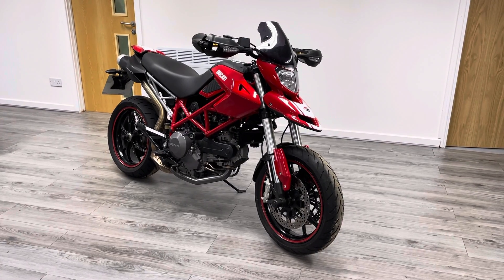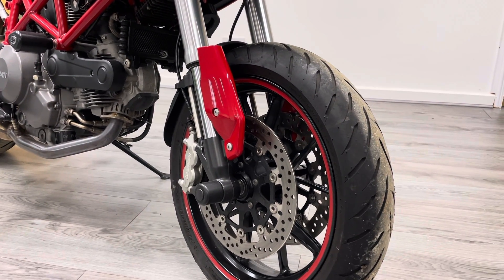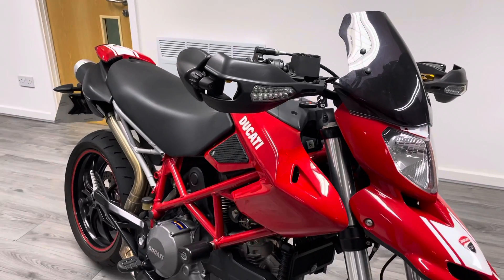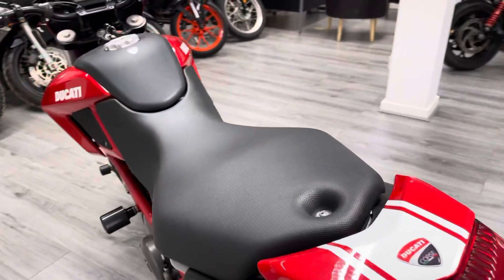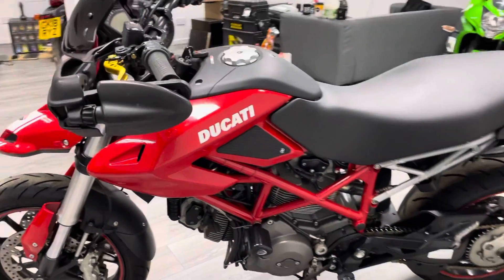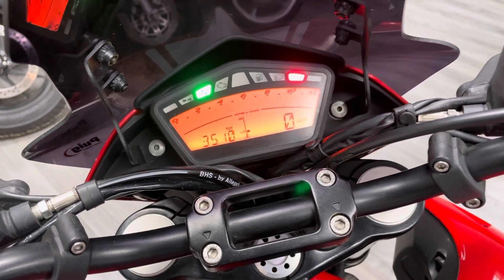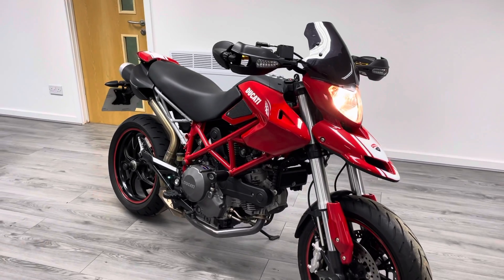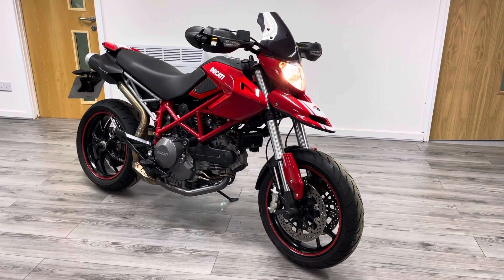2012 '12 Ducati Hypermotard 796 Used For Sale Review Video Walk Around Video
The Ducati Hypermotard 796 is a street/sport tourer that has two personalities. On the one hand it can be a comfortable commuter or weekend tourer and on the other it can contend with some of the best sport machines on the twisties.

This stunning example has covered very few miles and it in immaculate condition throughout. The bike is largely standard and comes with a full service history, original manuals, keys and paperwork.

This bike will come with free delivery during the lockdown period as well as a 3 month warranty. We offer discounts for accessories purchased with our bikes so please ask for more information.